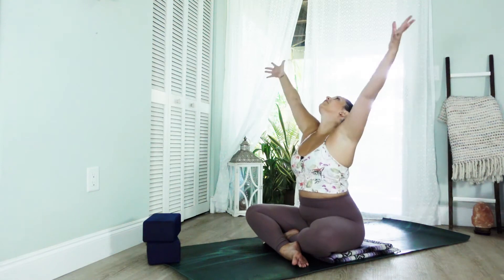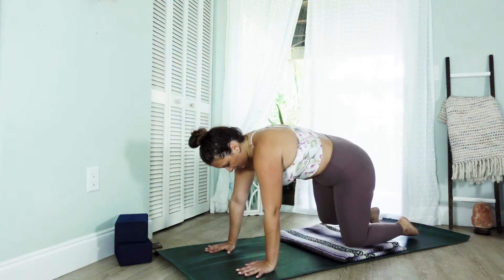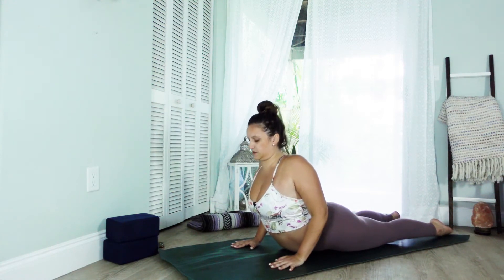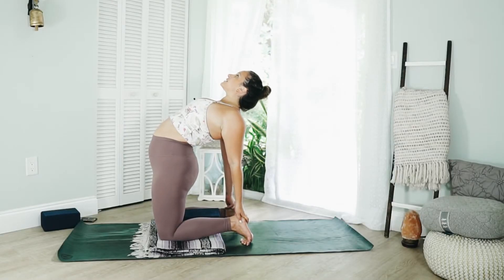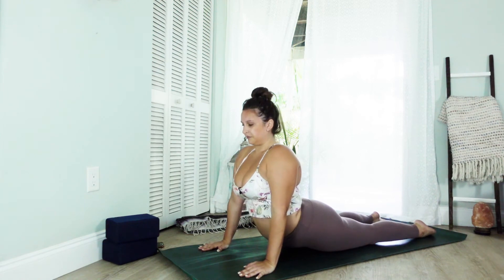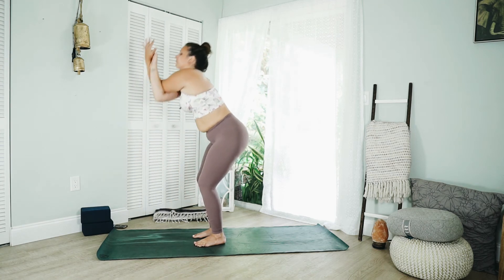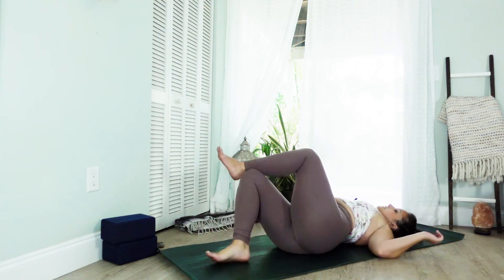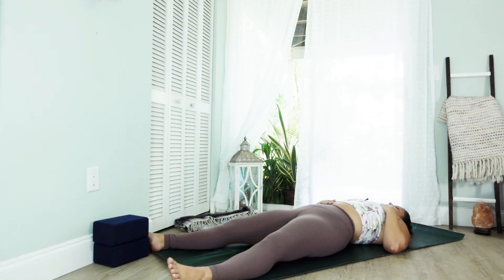Heart & Hip Opener ☀️ Vinyasa Flow | 45 Minute Yoga Class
Hello Yogis!
This 45 minute yoga class is filled with backbends, twists and hip opening postures this flow will wring out any stagnant energy and create space to breathe into. Take your time in each backbend making sure to enter in and exit the postures with mindfulness. As always move at whatever pace best suits you this day.

In This Yoga Class:
✔️ Vinyasa Yoga Flow
✔️ Heart Opening Twists
✔️ Mind Body Reset
✔️ Improved Mood

Enjoy and namaste!
Marissa